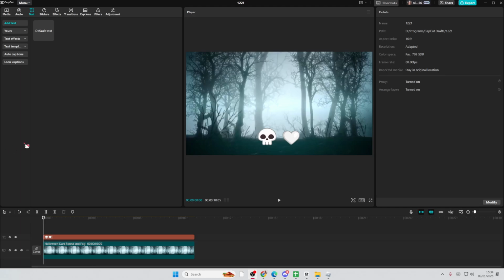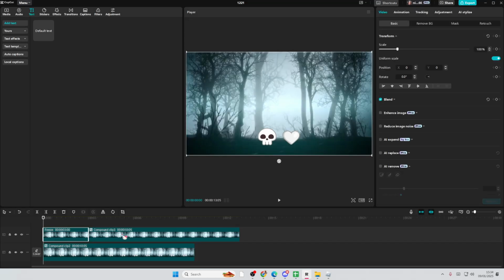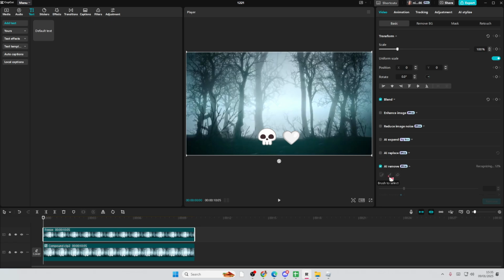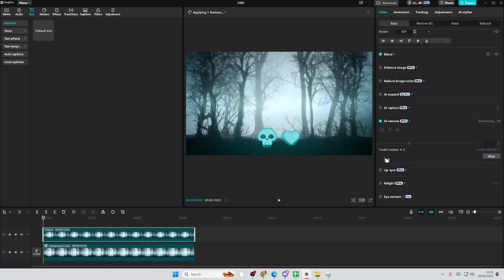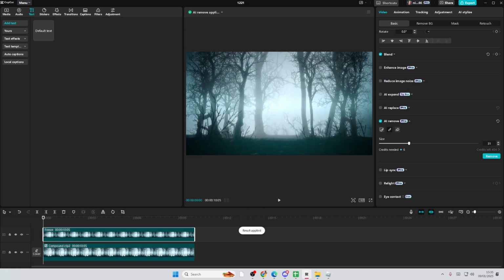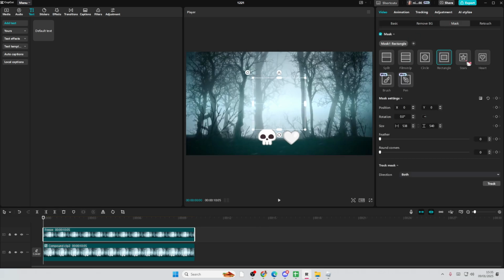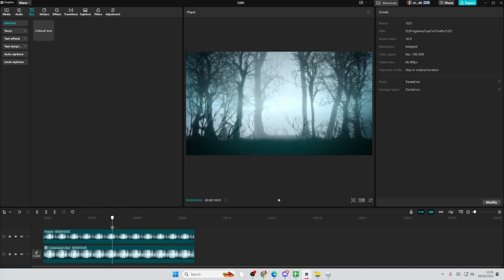💥 STEPS: How to REMOVE EMOJIS from VIDEO CLIPS on CAPCUT 2024 | Remove Emoji from Video | Tutorial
This tutorial will show you how you can remove emojis from video clips on CapCut PC.